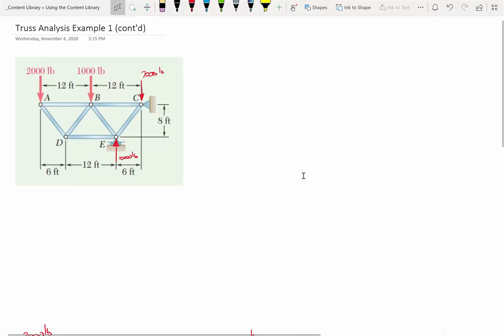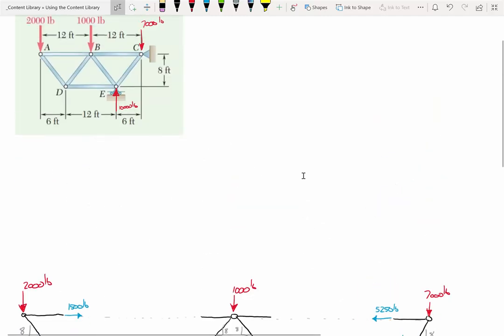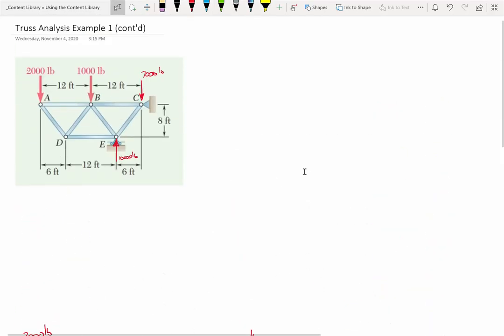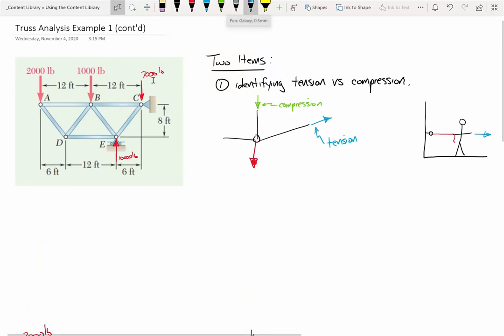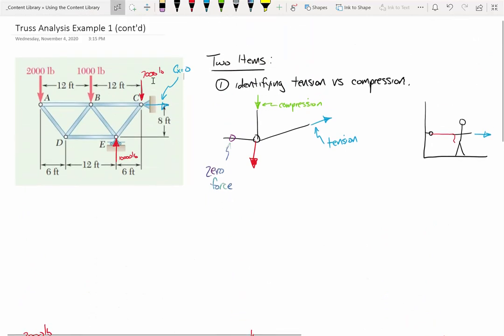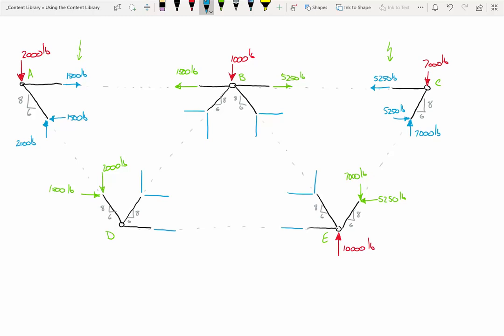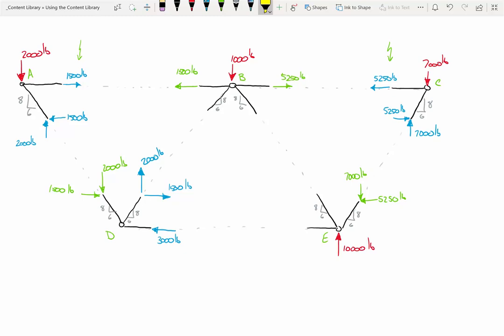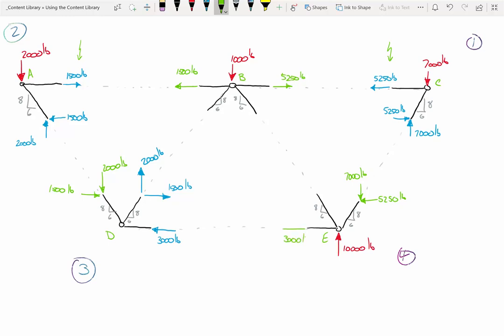ENGR 213 Lecture 31b: Completed Solution - Method of Joints (2020.11.04)